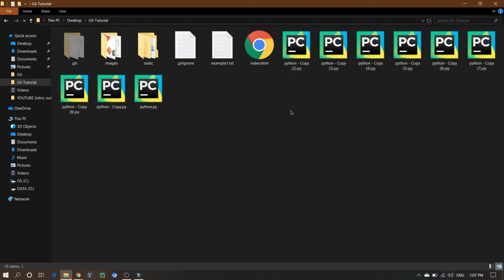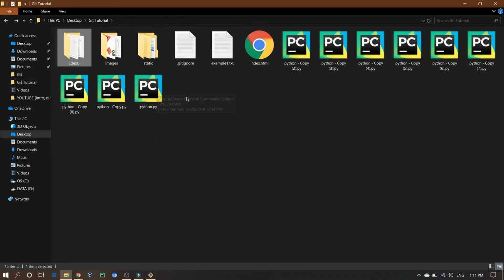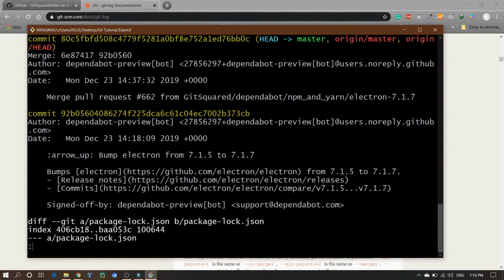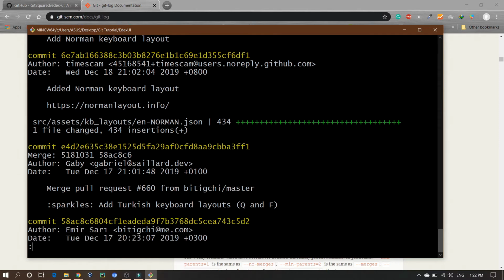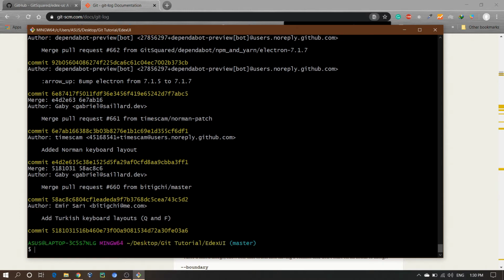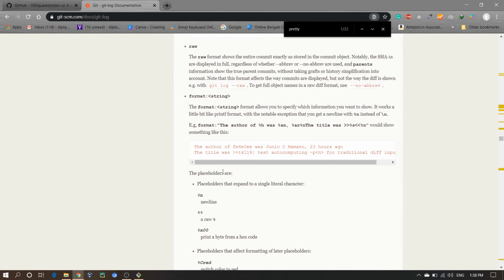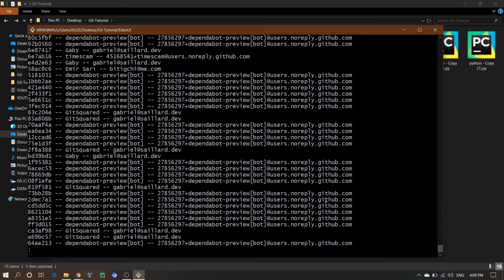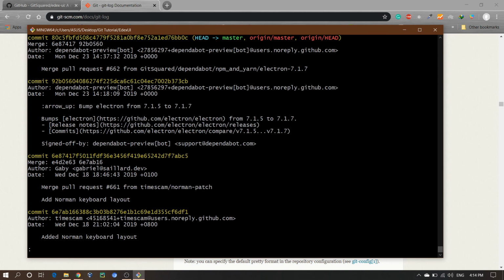Git Log: Details about git log in GIT | Git Tutorial 9.0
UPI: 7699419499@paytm